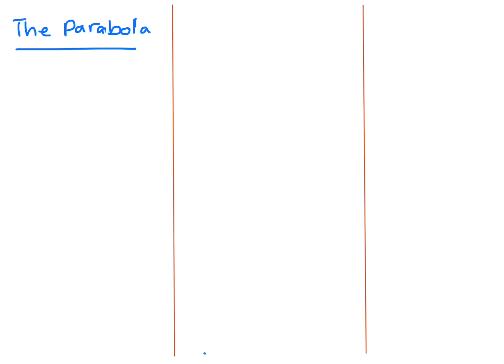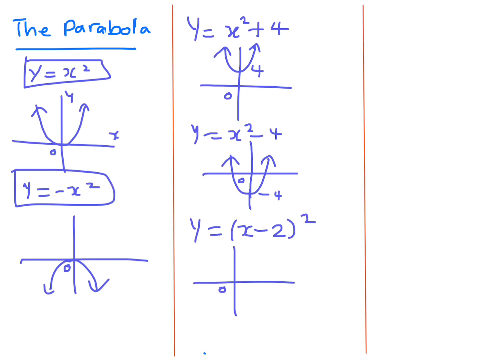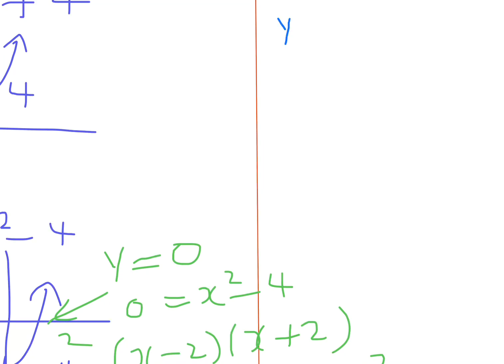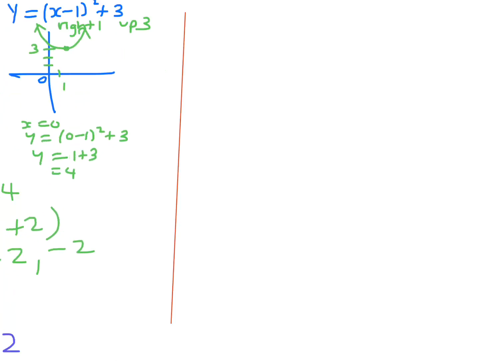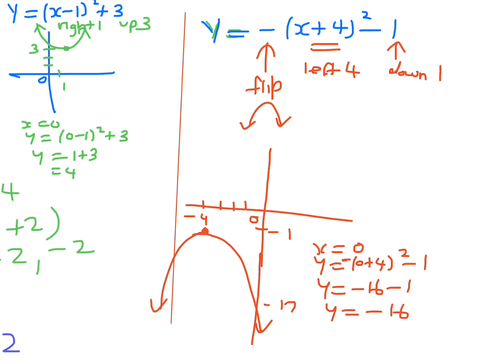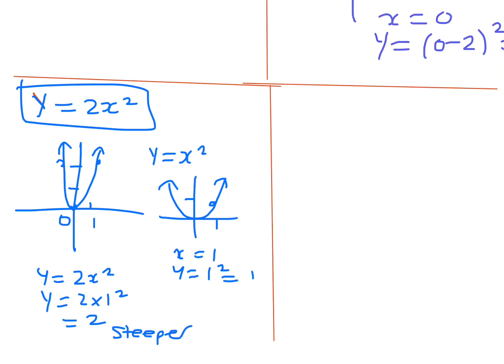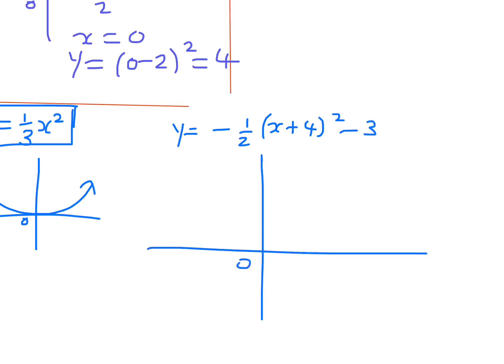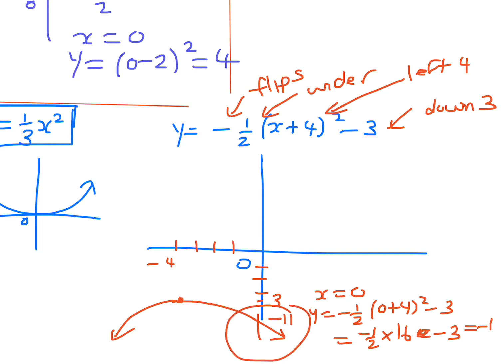1 The Parabola Basics